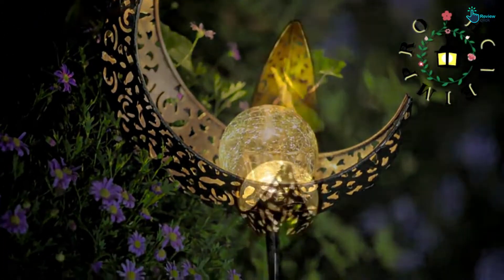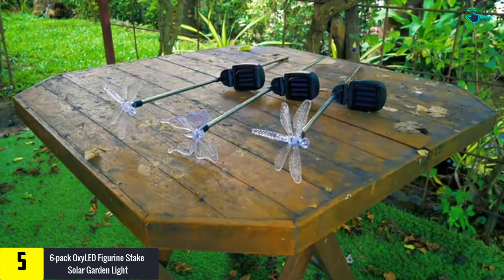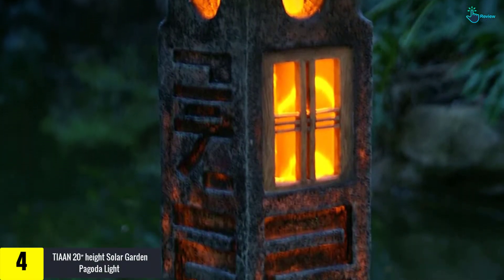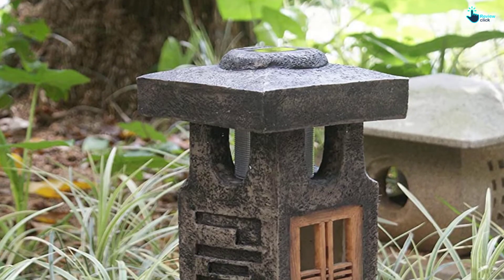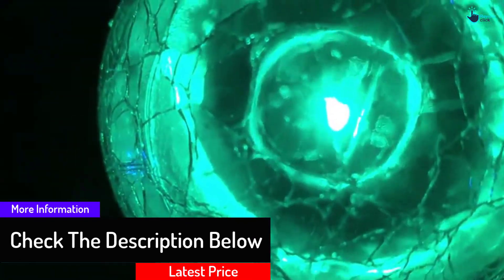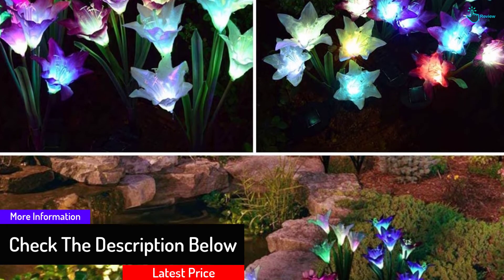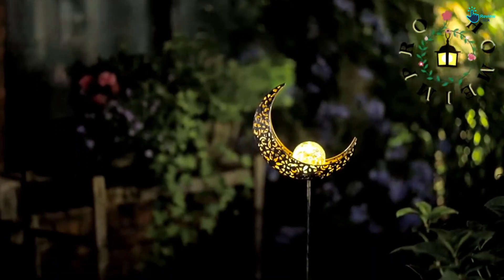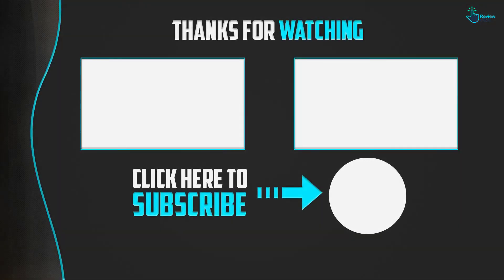Top 5 Best Solar Garden Lights in 2024 Reviews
▶️ 5. 6-pack OxyLED Figurine Stake Solar Garden Light

▶️ 4.  TIAAN 20″ height Solar Garden Pagoda Light

▶️ 3. 4-Pack OxyLED Solar Garden Lights

▶️ 2.  WOHOME 3-Pack Solar Garden Stake Lights

▶️ 1.  Homeimpro Garden Solar Lights

Are you Searching for Best  Solar Garden Lights? So now you are in the right place for getting the valuable info on Solar Garden Lights.

In this video we short listed the top 5 Best  Solar Garden Lights on the market in 2022. We made this list based on our

We have tested each  Solar Garden Lights and tried to include an in-depth information of  Solar Garden Lights in our Video which will be enough to fulfill all of your needs. We recommended The Top 5  Best Solar Garden Lights In this video. All of them are maintain the quality. If you want to buy Best  Solar Garden Lights, we think this list will be very helpful to you.

We hope you like the  Best  Solar Garden Lights we select for this year.

If you have any questions related to the  Best  Solar Garden Lights which are listed here, please leave a comment down below and we will get back to you as soon as possible.